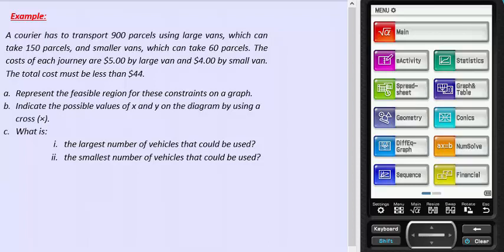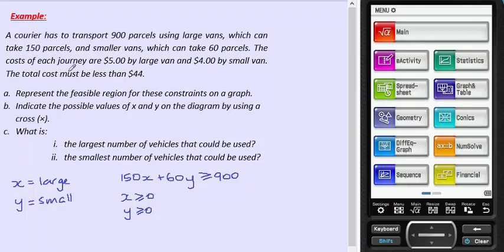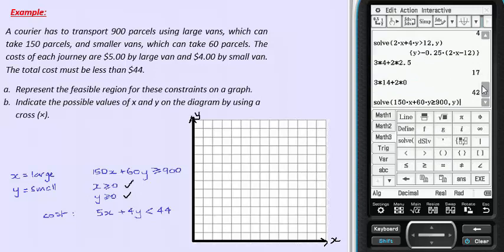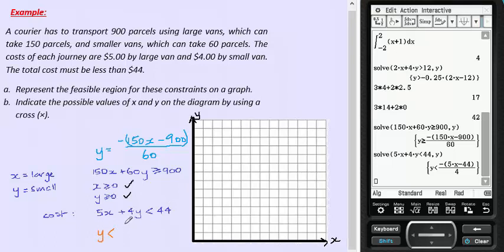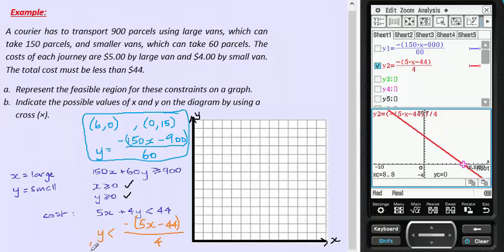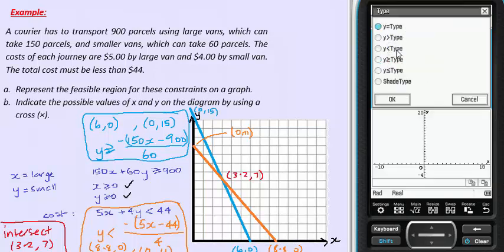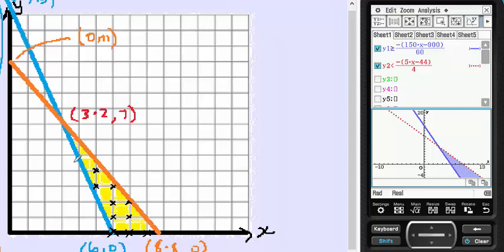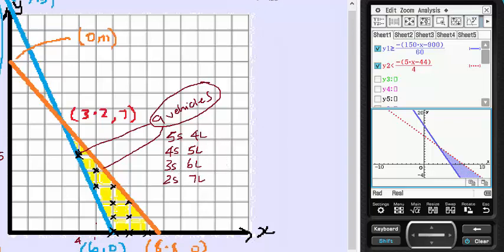VCE Further Maths - Module 4 Graphs & Relations - 13b - objective function